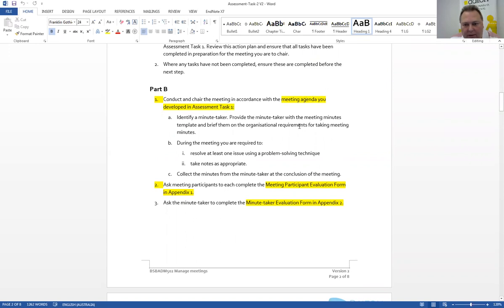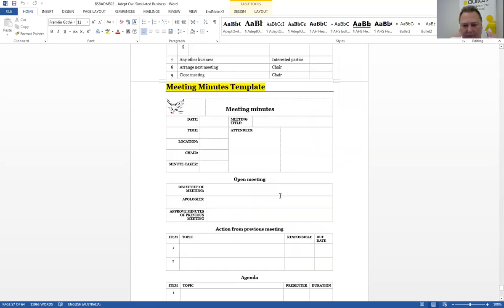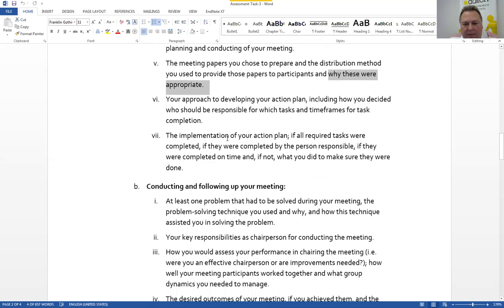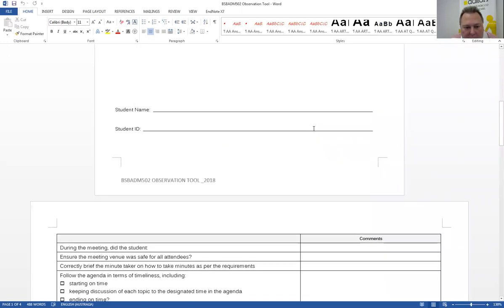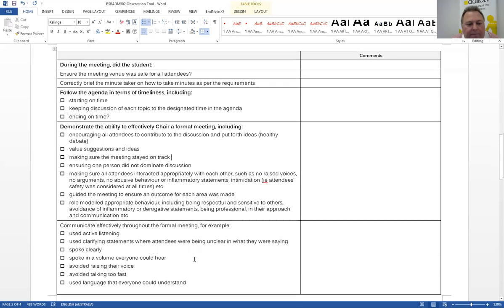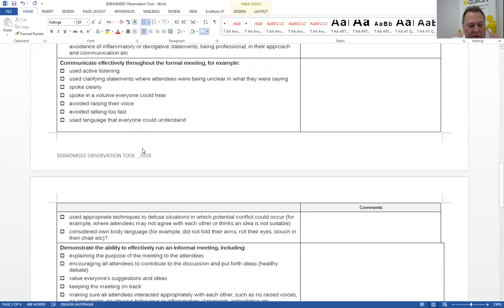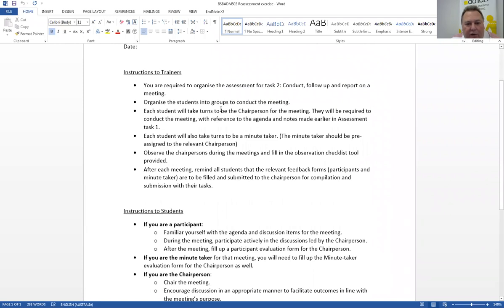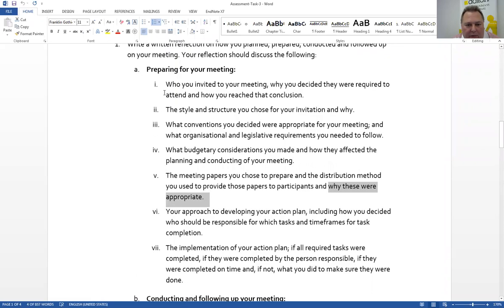BSBADM502 Manage meeting task 3